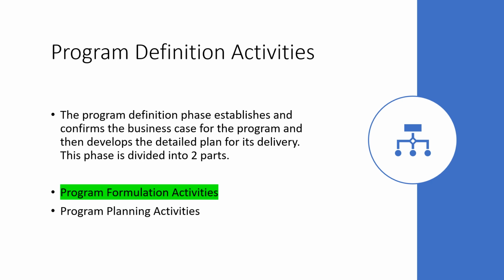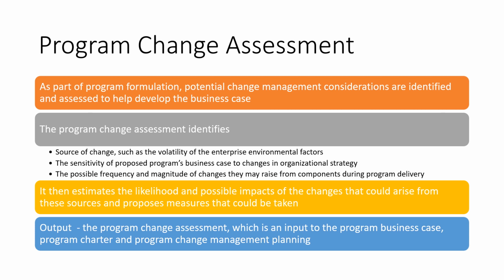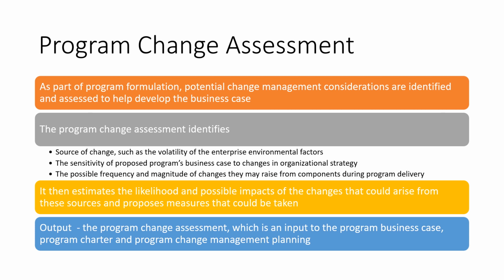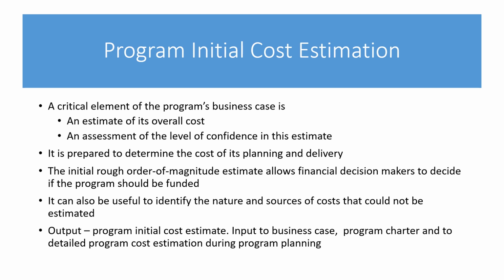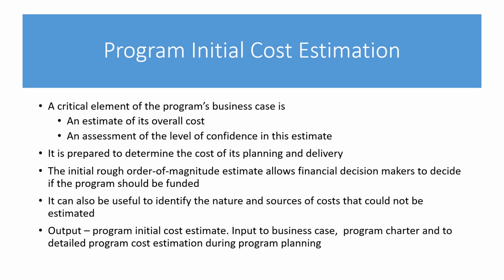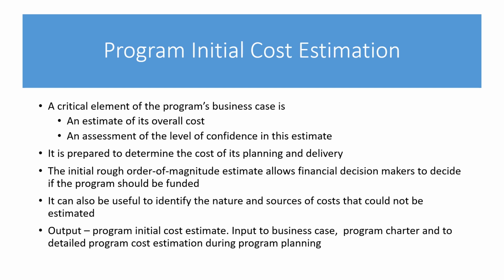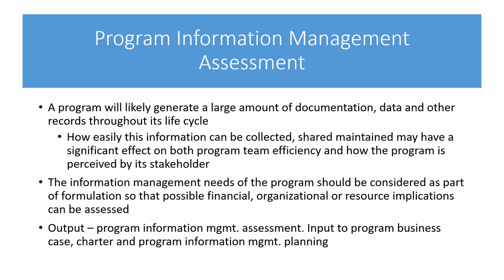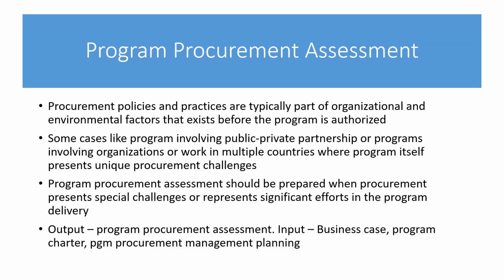Program Formulation Activities – Part 1- The Standard of Program management (PgMP)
Program Formulation Activities – Part 1
The Standard of Program management (PgMP)